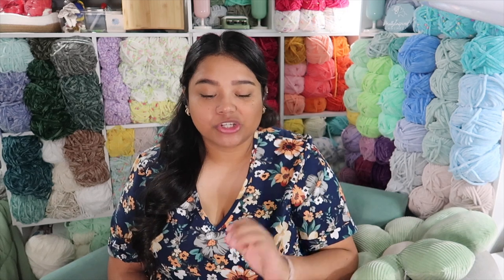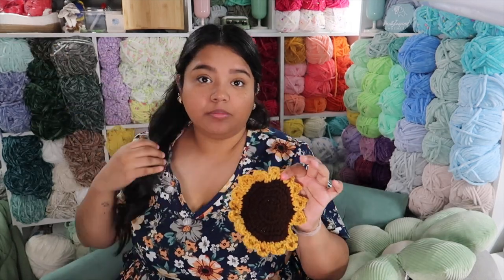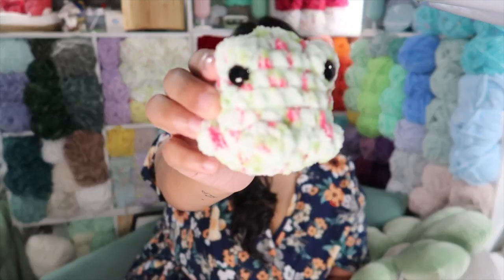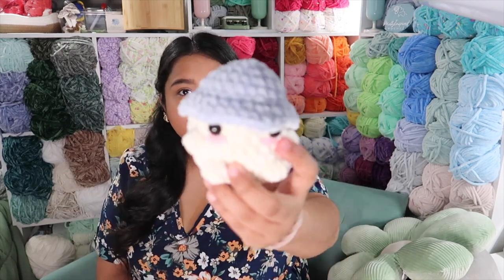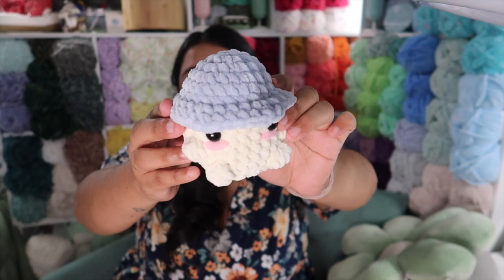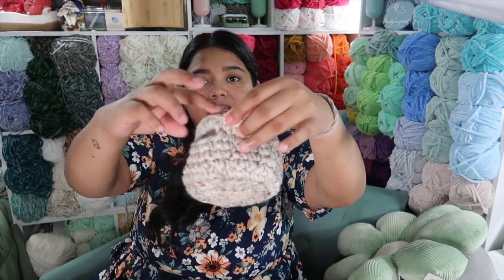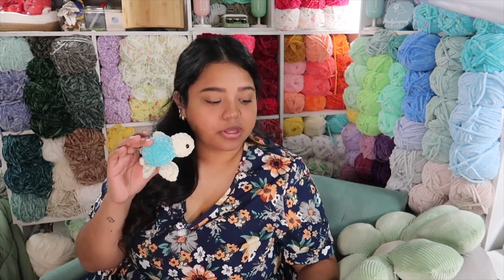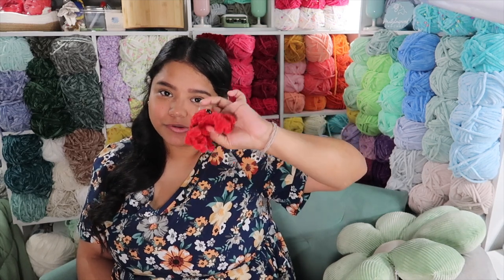|Everything I crocheted in July | 2023 Market Prep |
Today's video is going up later than I intended it to! It is a lengthy video so make sure you grab a snack or your WIP!
This video is everything I crocheted in July! I hope you guys enjoy!
Look forward to chatting with you guys in the comments! let me know what you guys have been crocheting recently, I'd love to know!
PS: Sorry I couldn't add all links below due to limitations on wording, but hopefully next crochet make video I will link a pdf file instead! :D

New videos will be coming out every Thursday!
See you guys then. [=

REMEMBER, Everyone is inspired by others, so let's inspire each other! :D

Mentioned Etsy Patterns:

Basset Hound by: Olga Tseplyaeva

Mermaid Pattern by: Megsmakescrochet:

Penguin Pattern by: Toy Smuggler

Little Octopus By: Maria Saturn (LittleRabbitToys)

Crab pattern by: ChassityAnnDesigns

Mini Pocket Hermit Crab pattern by: Yarnaholisewciopath

Mini Floral Friend by: JamyLynArt

Mini Flower Pack by: StitchesbyPati

Crochet Drawstring pouch pattern by: Vivmade

Sweet Bear Tommy by: Tatiana Kostochenkova (Crochetfriendslabb)

Debbie the Duck Snuggler by: The Cosy Stitch

Mickey Mouse pattern by: RoseBerryLandArts

Mentioned Free Blog Patterns:
Sunflower Coaster by: DesertBlossomCrafts
Mini Basket by: StitchBerryBlog

Mentioned Free IG Patterns:

Baby Otter by: Curious Papaya
Froggy by: Shine.crafts
Little squid by: amigurumorgan
Baby Axolotl by: Pixieplushies
Tiny turtle by: StitchesbyPati
Octopus by: Ackyplushies
Owl Rattler by: Bomuldskys
Mini Chubby Dino by: Studiophoebe22
Fluffy turtle by: cute_crochet_craftss
Chonky Mushy boi by: chunky.crochet

 • Endless Summer – ...